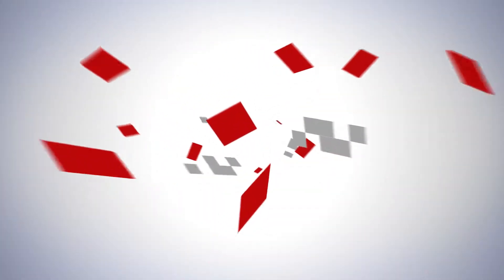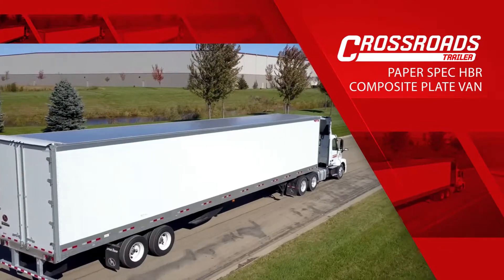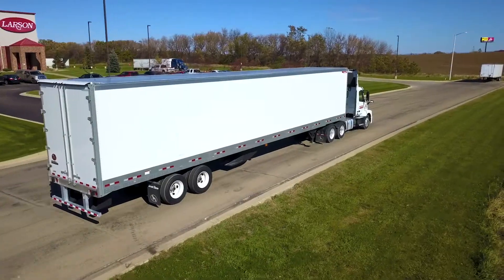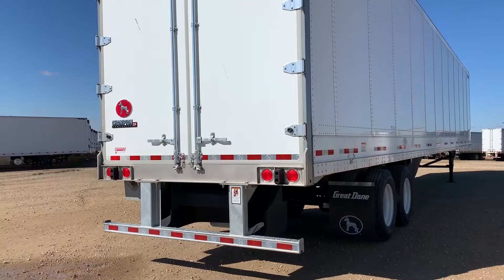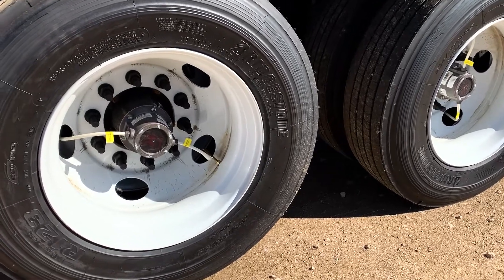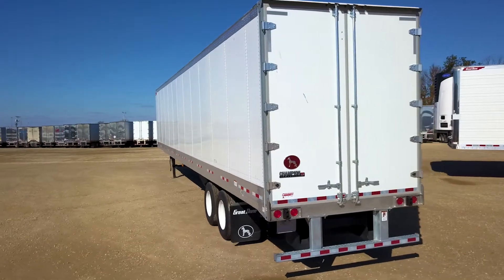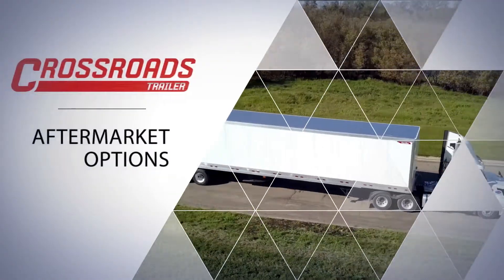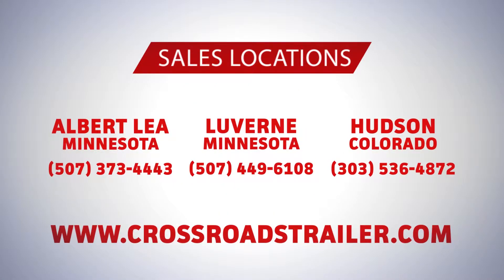Paper Spec High Base Rail Composite Plate Van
This trailer is based on Great Dane’s Trusted Champion series van trailers.

The paper spec trailer can only be found at one of our (3) sales locations throughout the upper Midwest and Colorado.

The features on this trailer consist of
• Heavy duty extruded aluminum corner radius
• Stainless Steel turn up on front pickup plate
• Composite Side wall construction with a 14.13-inch-high base rail
• Grote wiring harness with ten-year warranty
• Hat Shaped cross members ahead of the landing gear
• Holland no lube landing gear with 10-year warranty
• LED PC rated midship turn signal
• Hendrickson Ultraa- K suspension with sure lock
• Hinged mud flap buckets
• Eight steel wheels with long studs
• Low pro 22.5 Bridgestone tires
• Tire Max Tire Inflation
• Stainless steel buck plate with four LED tail lights
• Enduro Guard Rear frame verticals and rear header
• Galvanized ICC Bumper
• Composite doors with five hinges
• 12-inch steel dock plate
• Rockland pound saver composite Floor with a 25,000-pound floor rating
• Steel wall liner with 50” vertical logistic post spacing
• Aluminum roof
Additional aftermarket options are available. Some of these options include:
• Transtex Side Skirts
• Smart Truck Aerodynamic systems
• Document holders
• Right Weigh air scales